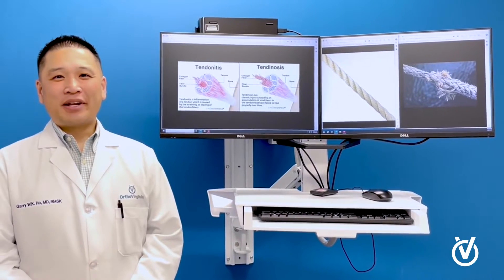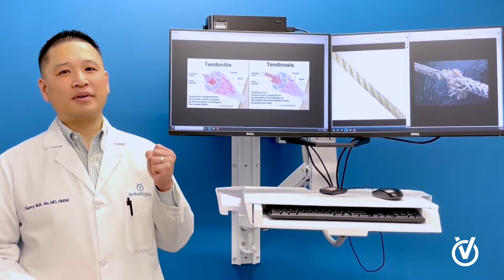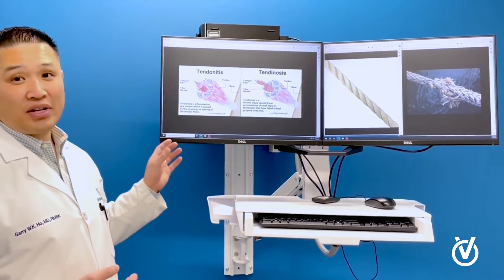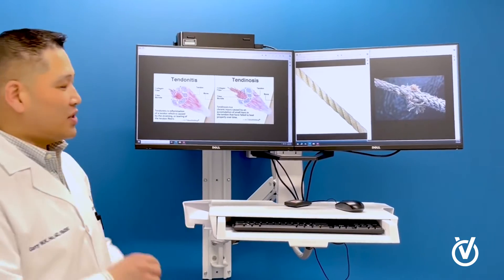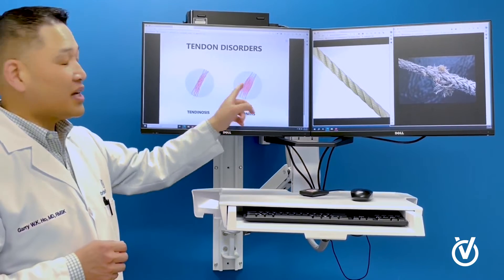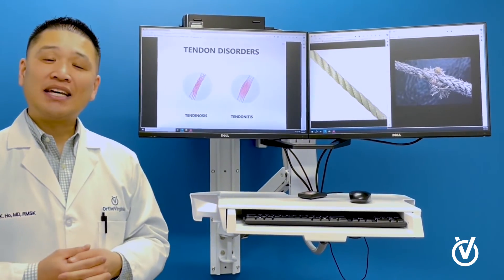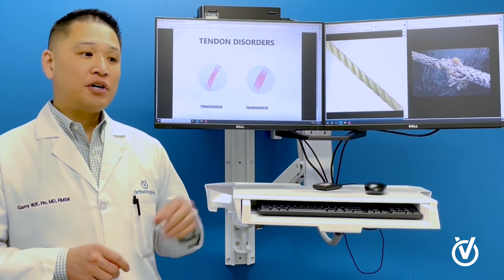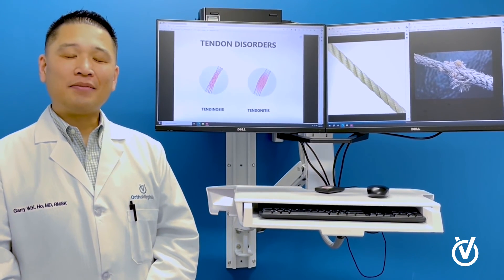Tendonitis vs Tendinosis | Dr. Ho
Dr. Garry Ho explains the difference between tendonitis and tendinosis, two common causes of tendon pain.